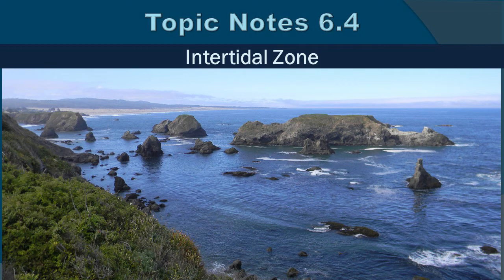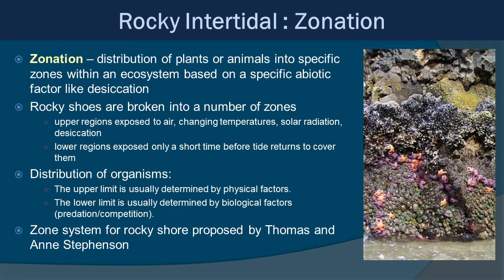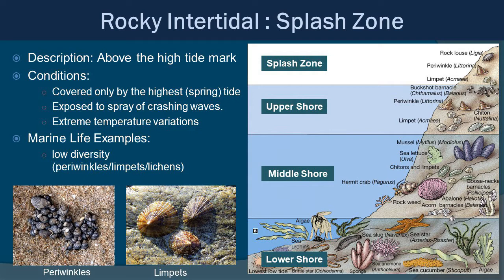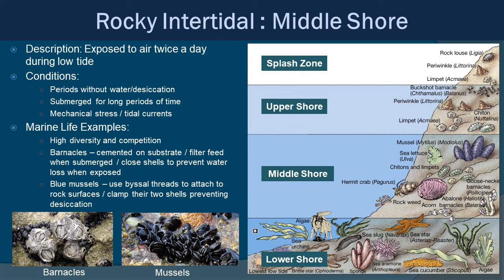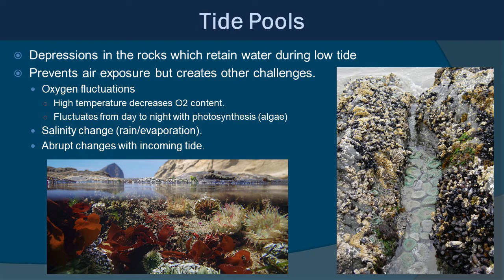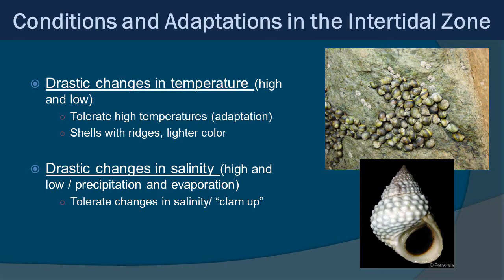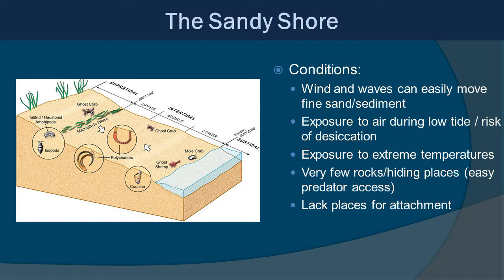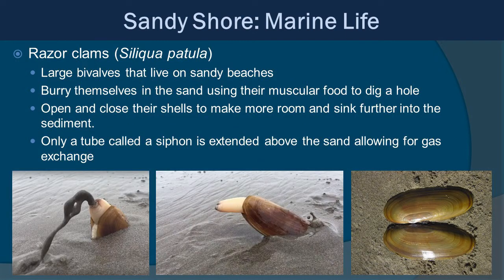Topic Notes 6.4: Intertidal Zone